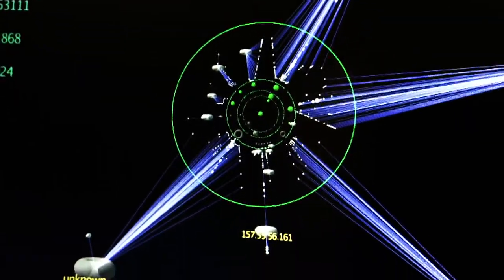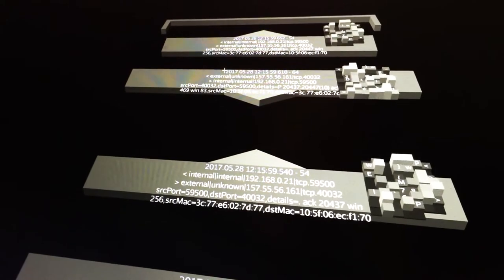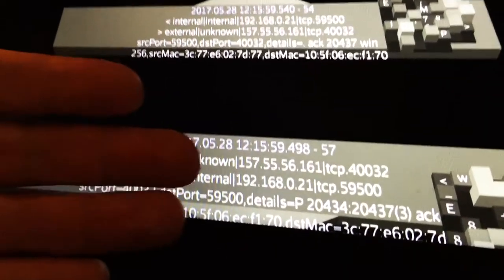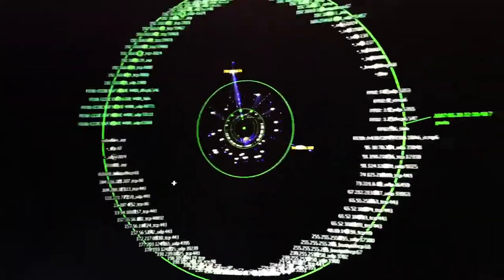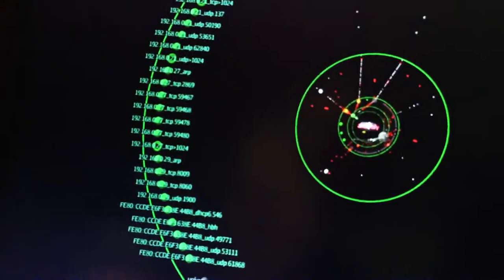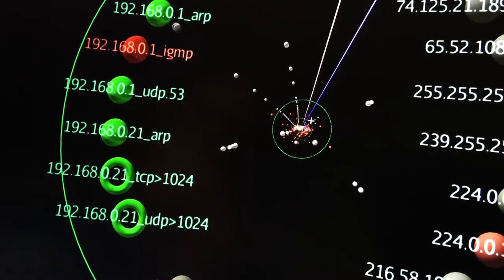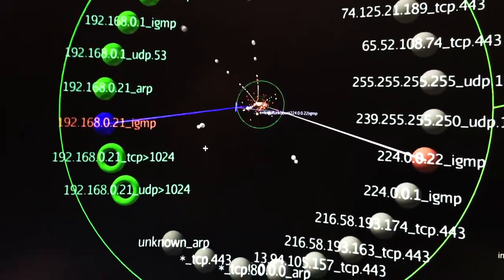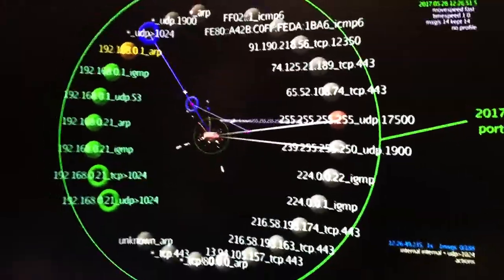Conversations With Arkowitz by Mark Lindquist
Eccentric data visualization pioneer Arkowitz explains the origin and purpose of the Timewell. The Timewell, also known as Deep Node, allows anyone to see cyberspace live by progressively slowing down time. Arkowitz's Timewell exposes the immensity of the cyber security risks created by the constant barrage of communications received through networks and the Internet. He demonstrates how an analyst might focus in on individual data elements to identify specific risks in real time. In reflecting on his goals and experiences in developing the Timewell, Arkowitz shares insights on the relationship between humans and software, and on the generational change in the ease with which humans interface with a complex three-dimensional virtual reality. He also shares his future plans for incorporating Artificial Intelligence into the Timewell environment.

to download and use the Timewell.